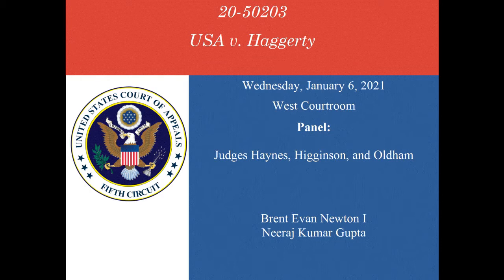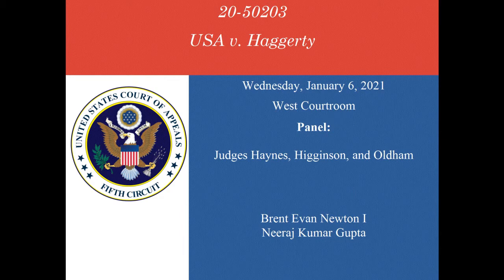20-50203 USA v. Haggerty, January 6, 2021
20-50203
USA v. Haggerty

West Courtroom

Judges Haynes, Higginson, and Oldham

Counsel:
Brent Evan Newton I
Neeraj Kumar Gupta